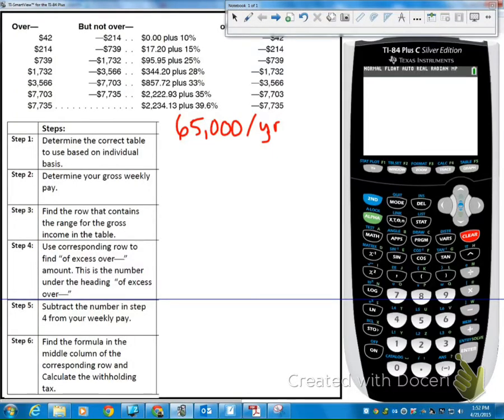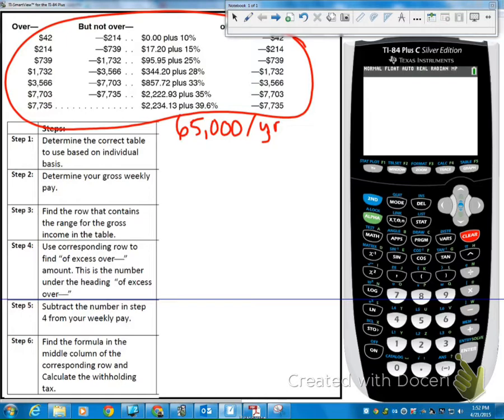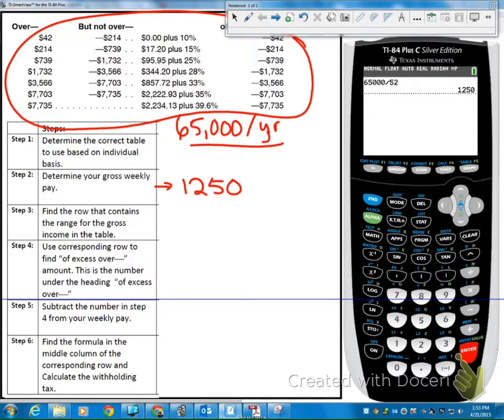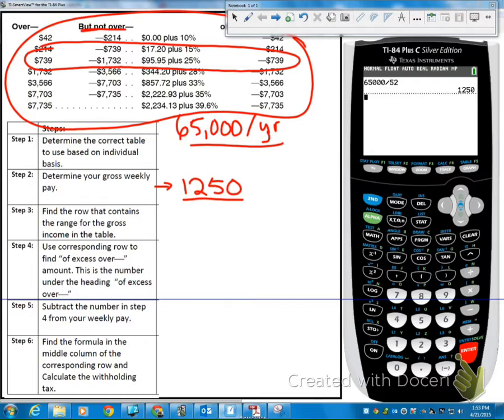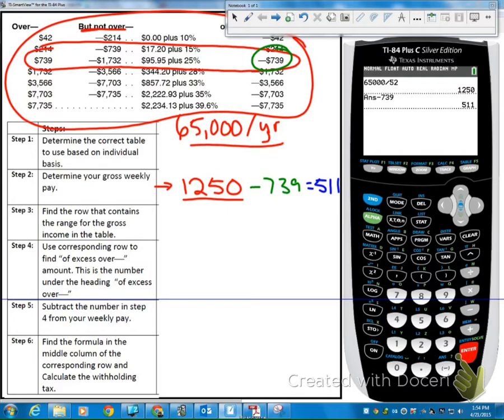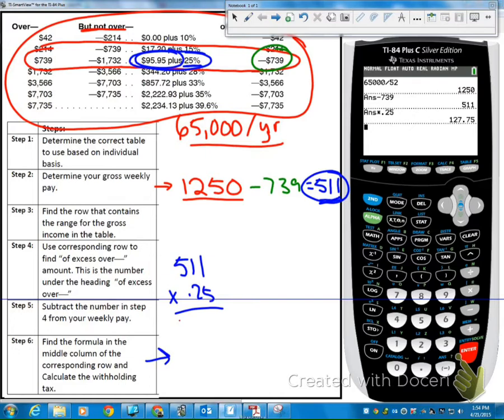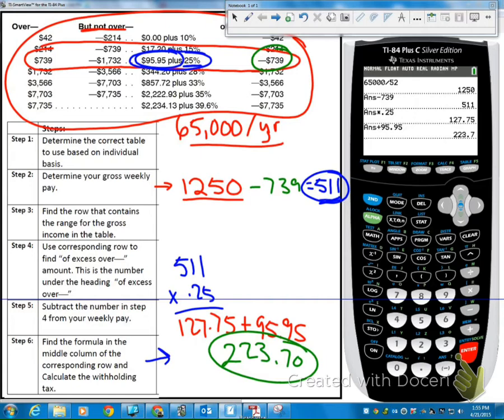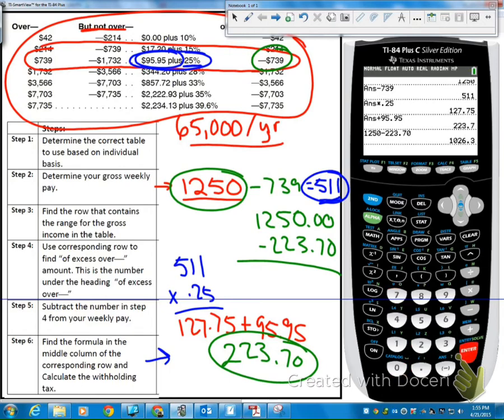Unit 8 Calculating Income Tax